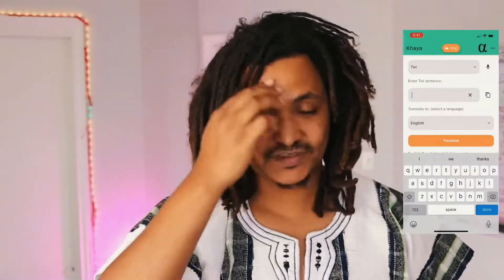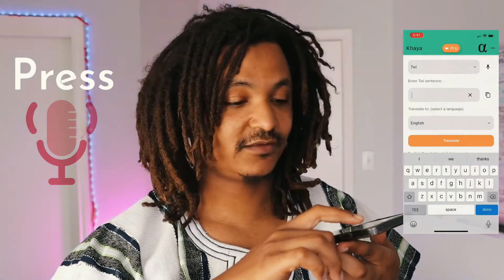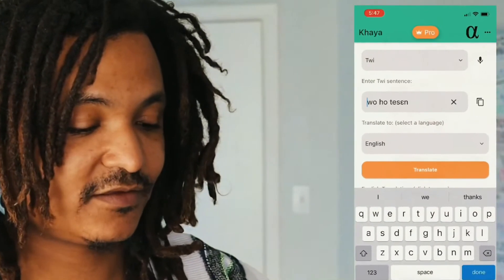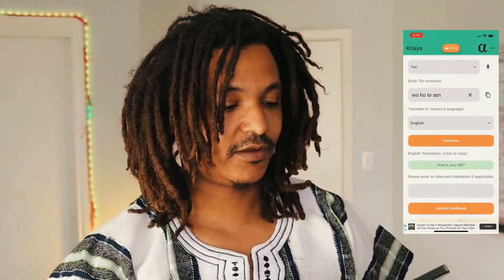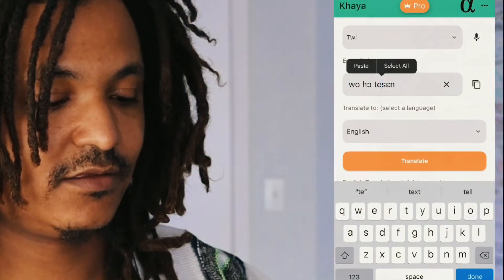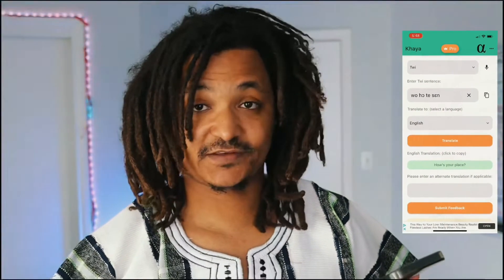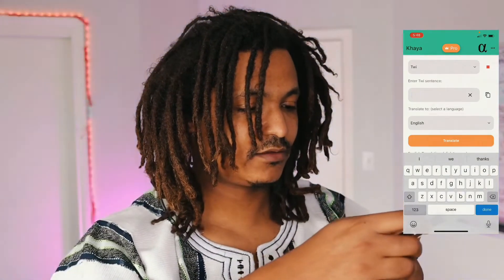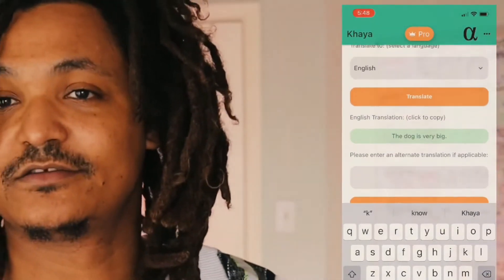Speech Recognition for Twi and Yoruba Now Available in Khaya App!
Speech Recognition for Twi and Yoruba Now Available in Khaya App! Try the app today on any platform of interest by following links in

Translate Twi. Translate Dagbani. Translate Ga. Translate Ewe. Translate Yoruba